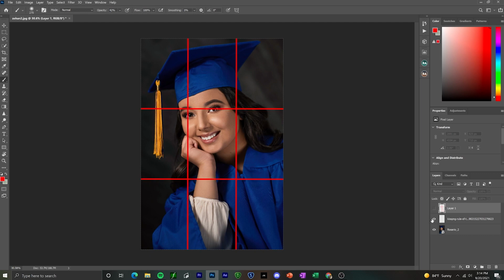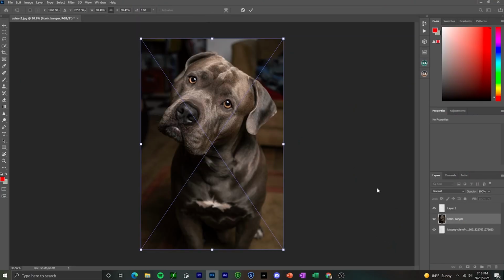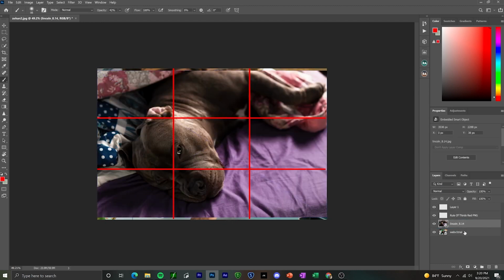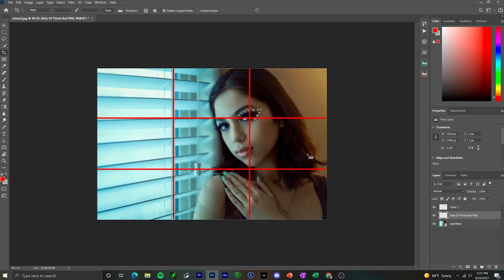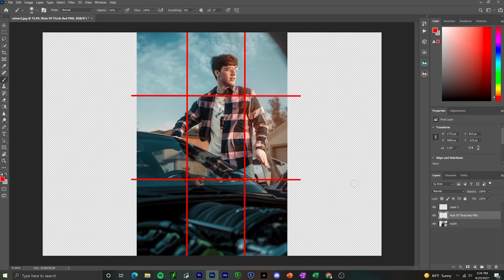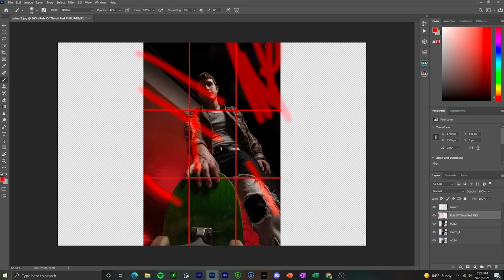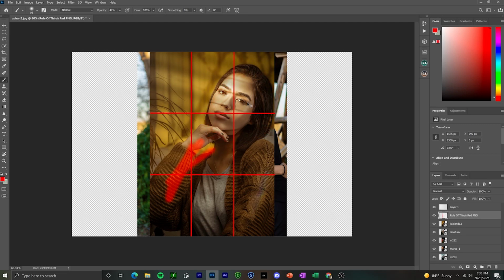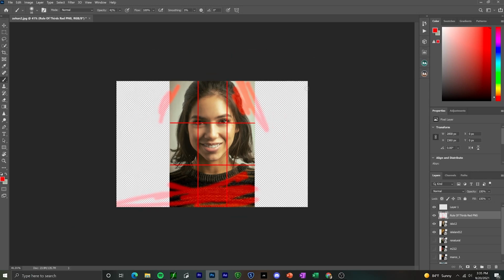Take Better Photos Now | Rule of Thirds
I give insight on how the rule of thirds applies to images. I also explain how I use it to balance an image and how you can use it.